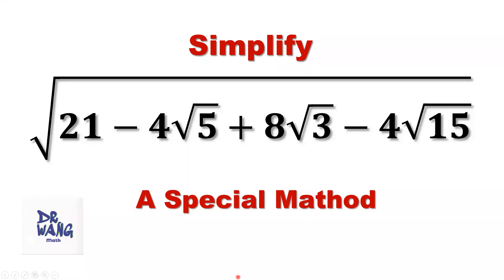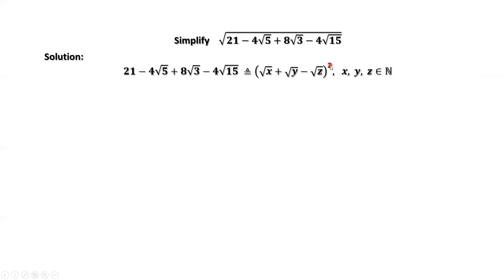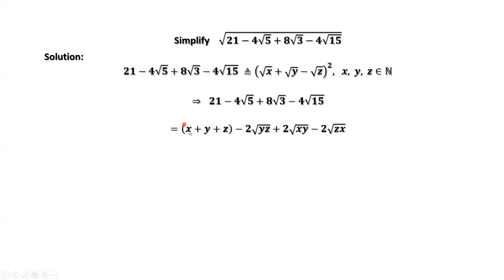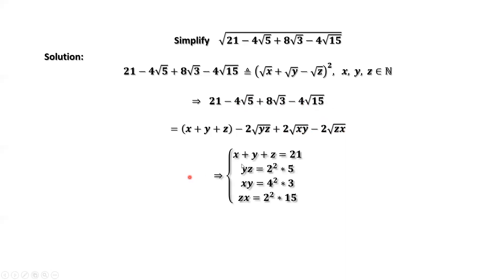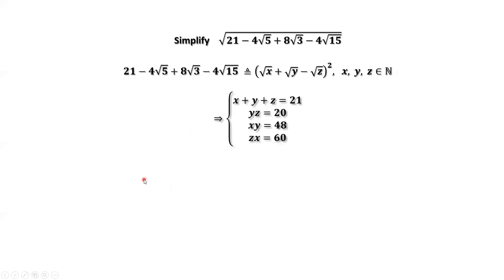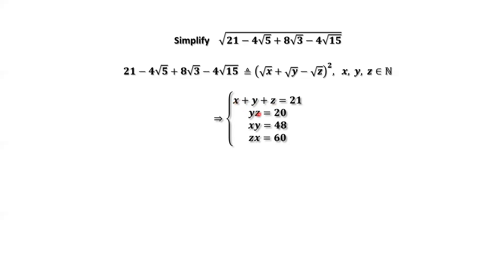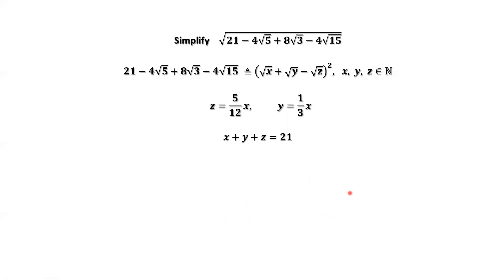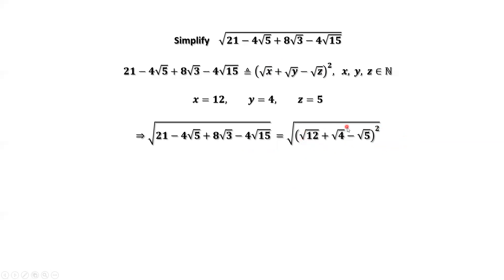A Special Quick and Easy Method to Simplify this Nested Square Roots| Olympiad Math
How to simplify complex nested square roots? In this video, I will introduce a quick and easy special method to solve this problem.